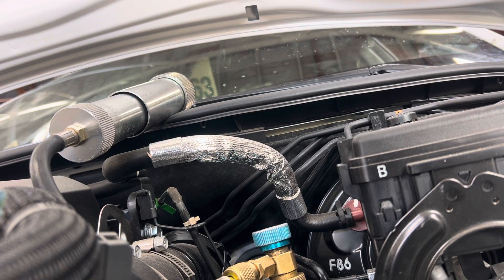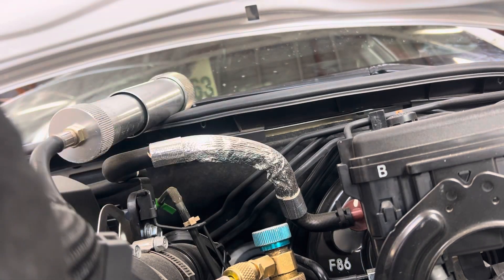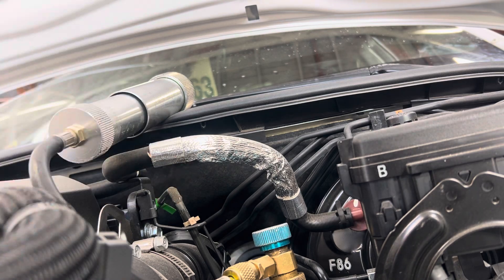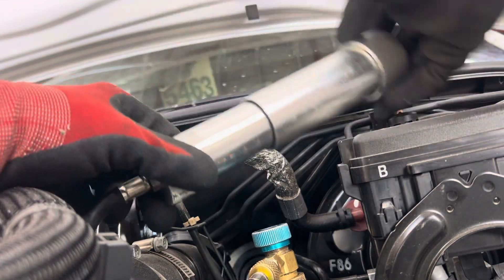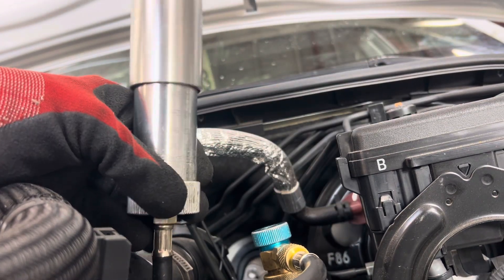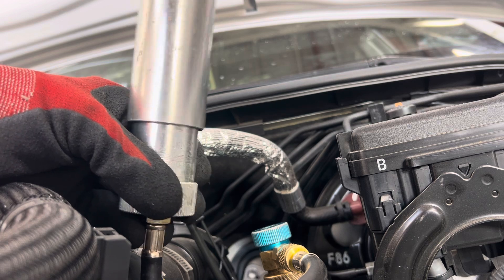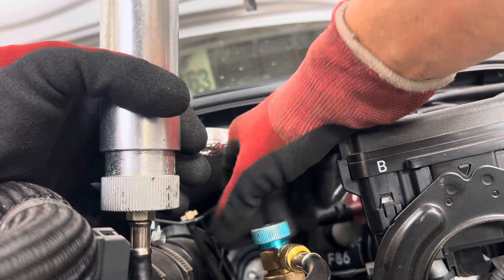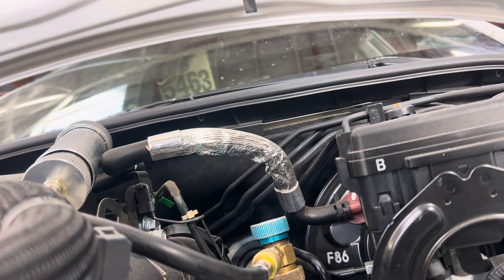ND-12 REFRIGERANT OIL INJECTION, be careful where you add oil. Possible to damage compressor.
Depending on how much oil you were adding.
     If you were using an injector. If the system is closed already and you have to add a lot of oil you do not want to add it directly near the intake of the compressor some AC systems have fittings located directly on top of the compressor..
        Some low side fittings are farther away from the compressor plus they have what is called a muffler, which is a chamber that is offset and have baffles inside in a large reservoir.
      If you only have 1 ounce of oil, a muffler will not allow the oil to be quickly an inch injected right into the compressor, which will protect the compressor

Sometimes you can inject the refrigerant oil in the high side when it’s under vacuum it makes it very easy